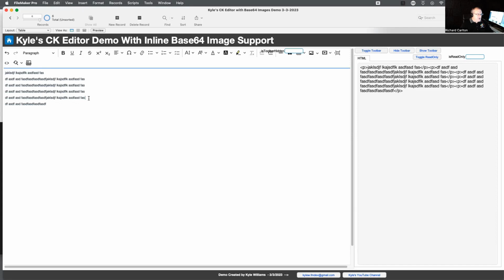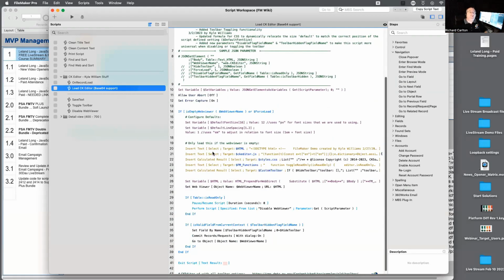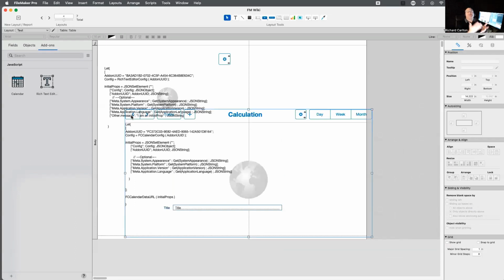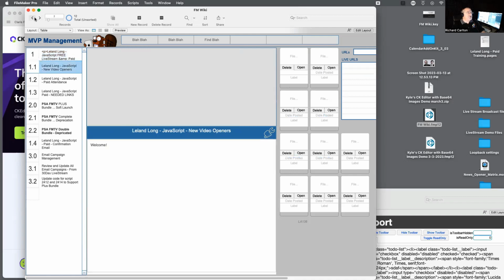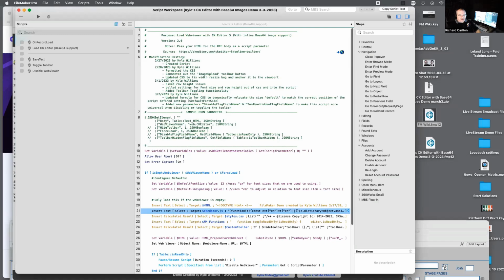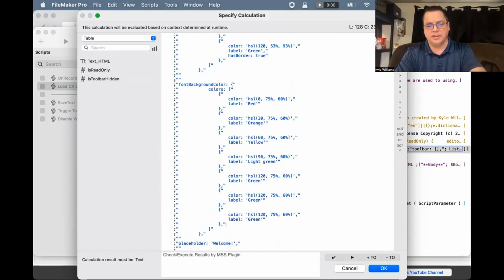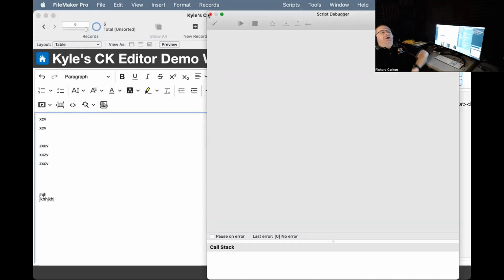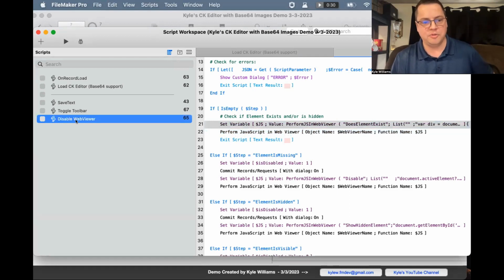FileMaker Wiki - The Power of FileMaker with Document Management and Wiki Goodness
If you are a Claris FileMaker user, then why spin up a service to drive your Wiki's. If you have internally facing Wiki's, then leverage the awesomeness of FileMaker with your existing infrastructure. We give away Richard's preferred Wiki Document management file powered by Ck Editor & Kyle WIlliam's Javascript.

70 hours of video content AND one copy of Claris FileMaker Pro! 🎥

FMTraining.TV
2122 9th St., Suite 102

Imj3zEXXWfcYeEyeYrcWkMuJXeK4p6siBU/edit?usp=sharing